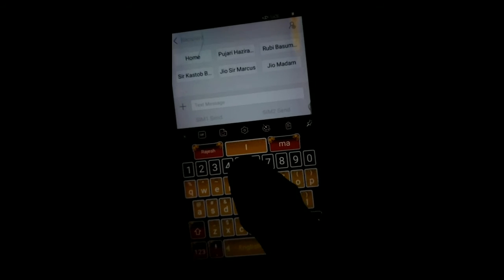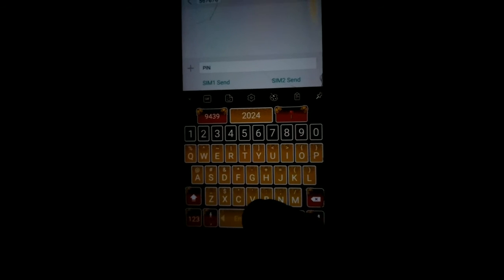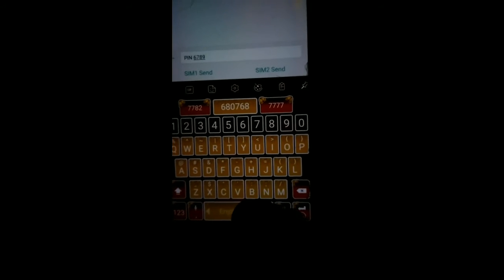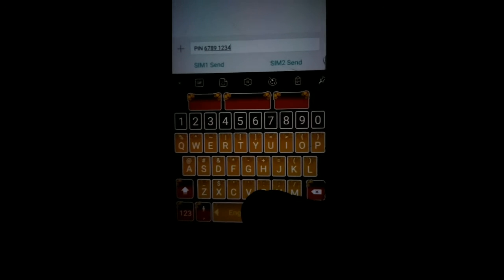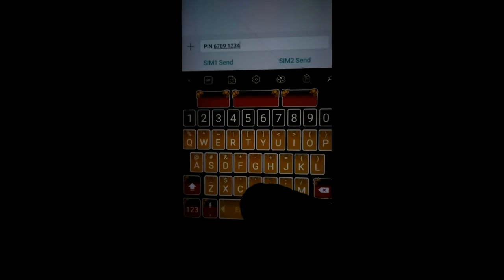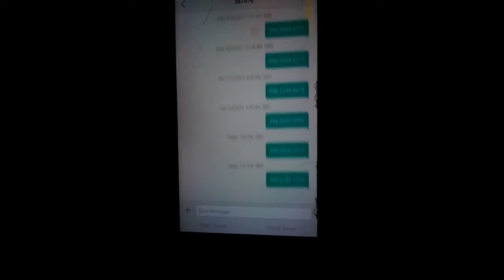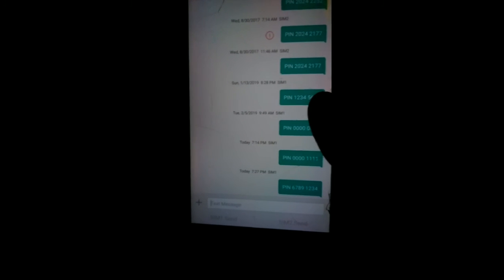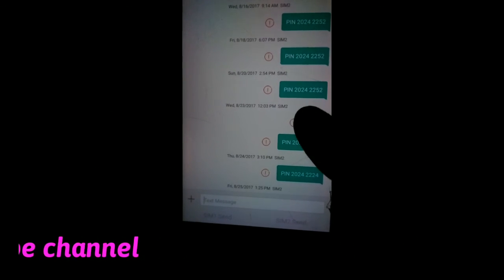How to generate 🏧 PIN in Bodo